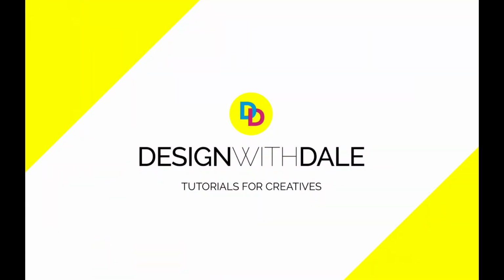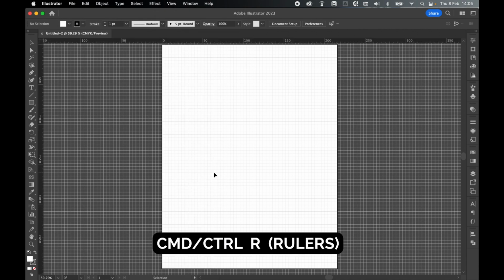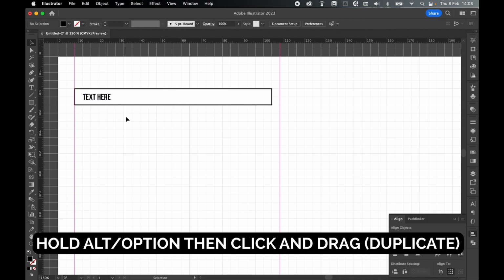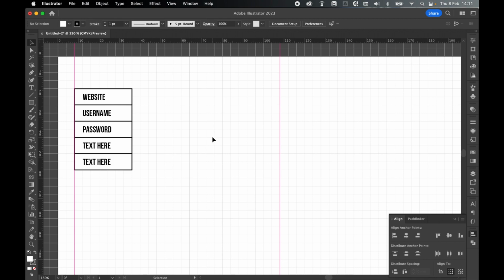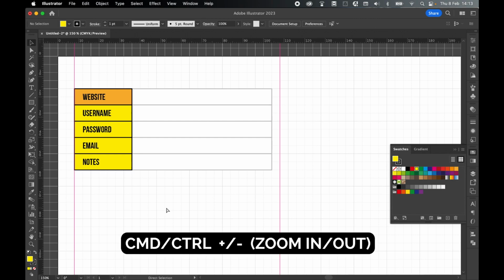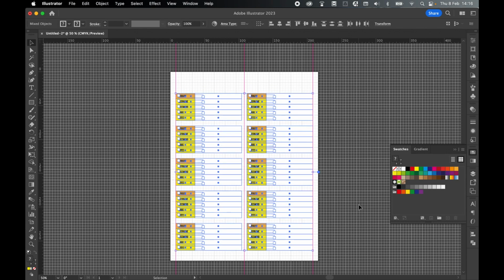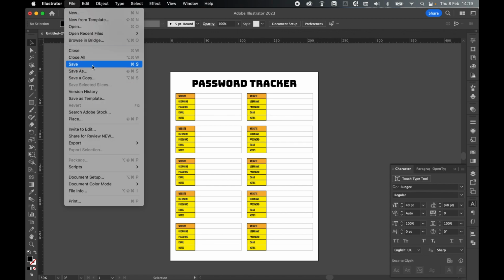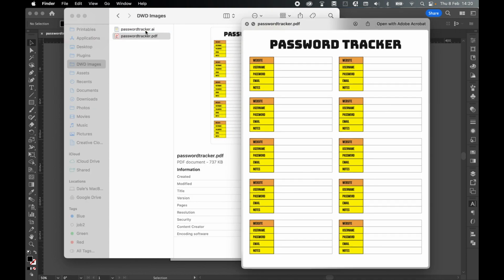Make An Easy Password Tracker PDF Printable In Illustrator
Learn how to make a password tracker PDF template in Adobe Illustrator CC in minutes.

In this easy tutorial, I will show you how to create a US letter size password tracker that you can print and use to log passwords for websites.

00:00 Document and Grid Setup
01:06 Create Section
03:35 Duplicate Sections
05:00 Save and Export
05:57 View PDF